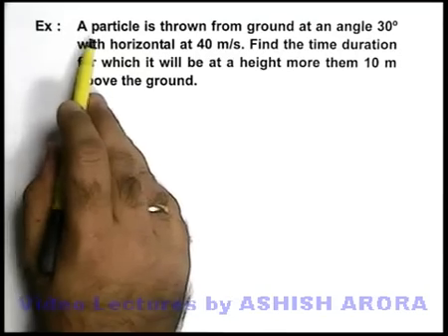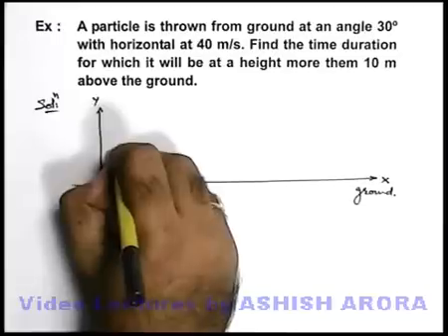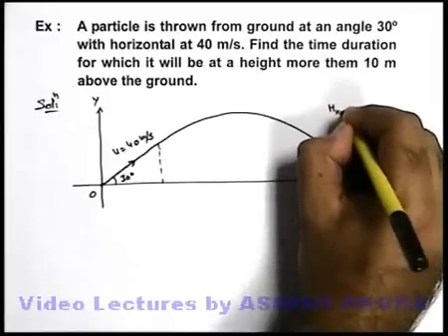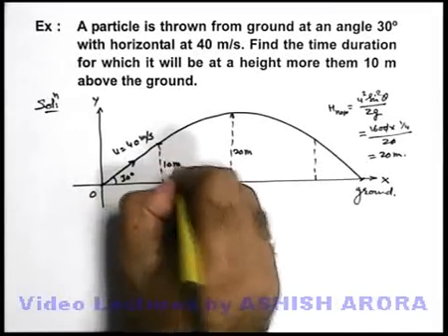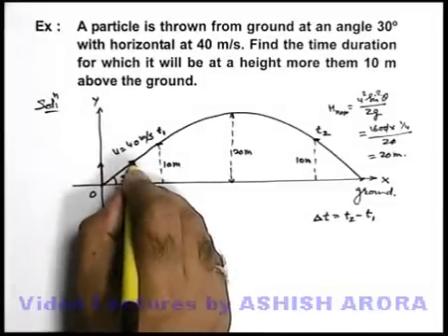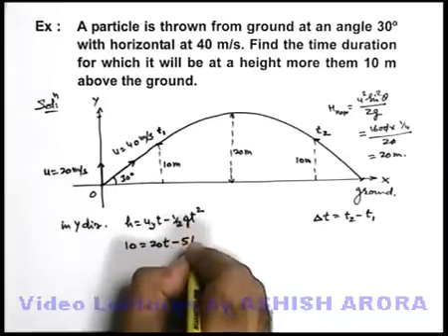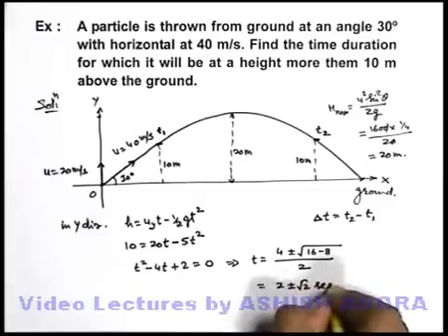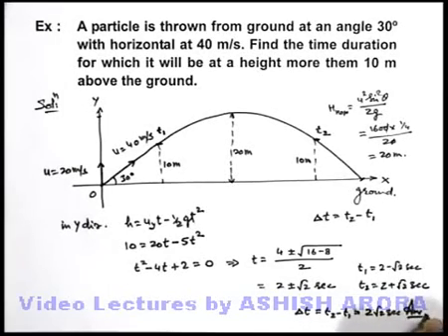Class 11 Physics | Motion in Two Dimension | #11 Solved Example-6 on Projectile Motion | JEE & NEET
PG Concept Video | Motion in Two Dimension | Solved Example-6 on Projectile Motion by Ashish Arora

Students can watch all concept videos of class 11 Motion in Two Dimension for jee & neet in proper sequence through PG channel playlist.